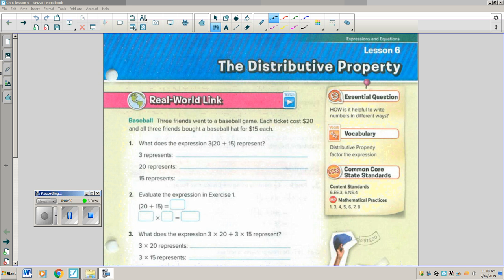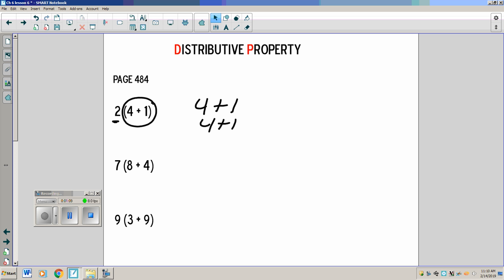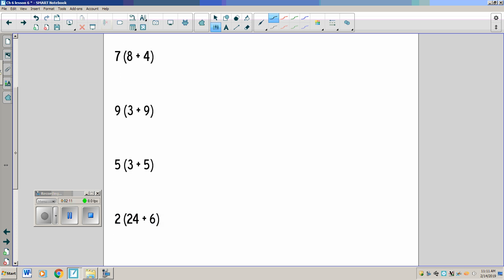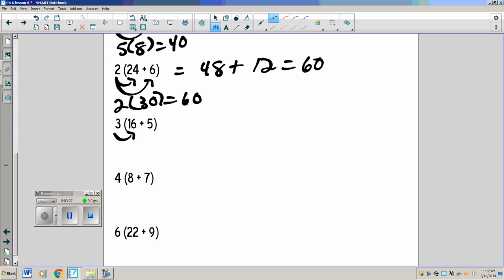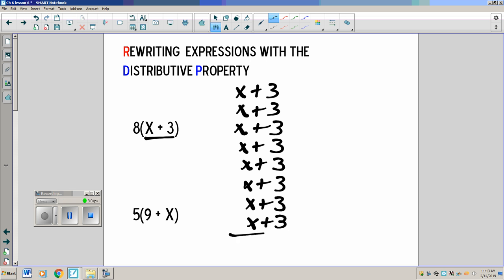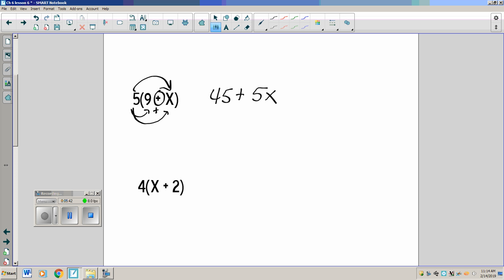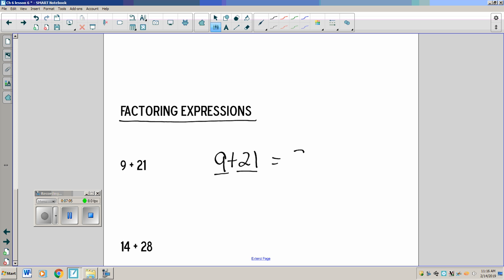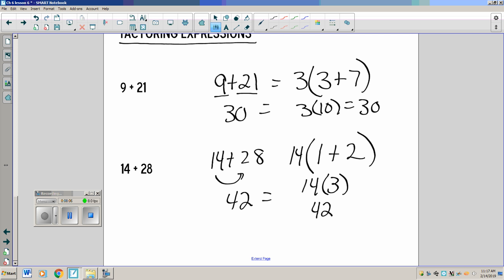lesson 6 chapter 6